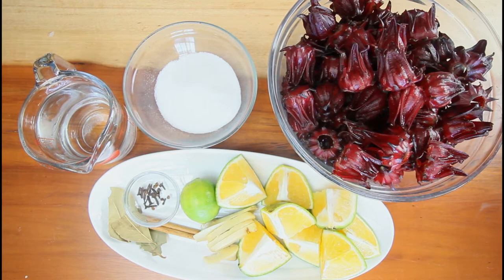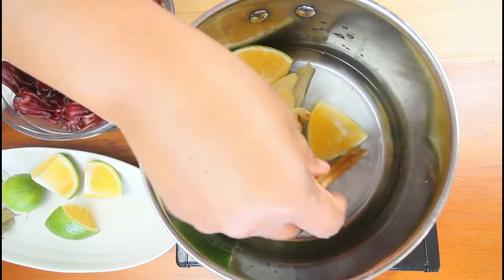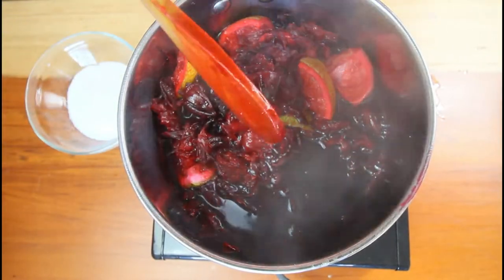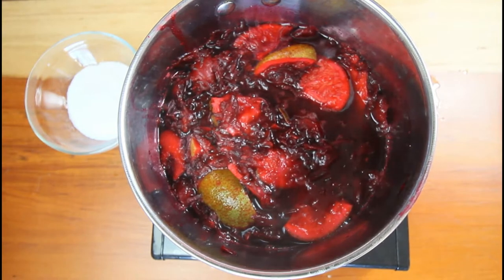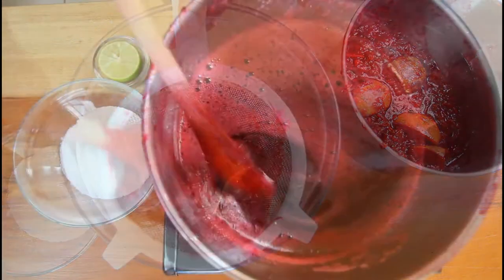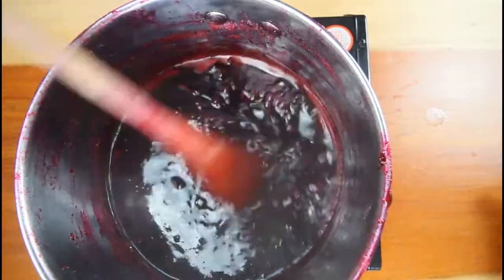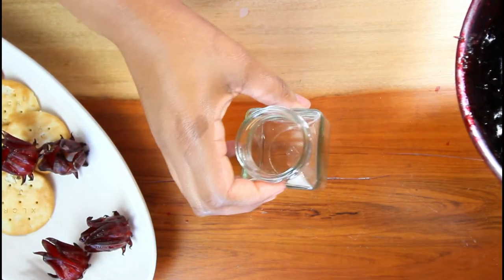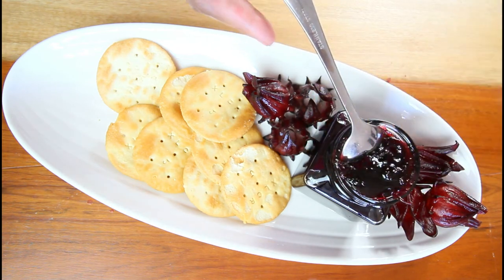How To Make Jamaican Sorrel Jelly || Easy Tasty Recipe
Ingredients
1 Lb  Fresh sorrel (Please wash sorrel)
1/2 Cup sugar
1 Piece ginger
5 Clove berries
2 Bay leaf
1 Small orange
1 Cinnamon stick
1 Small lime
1 Cup water

Silicone reusable baking mat